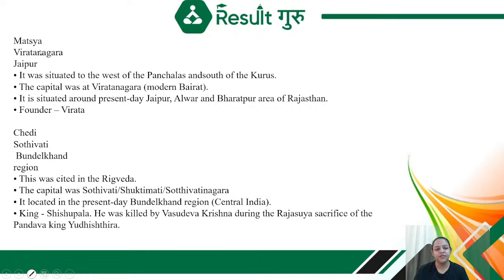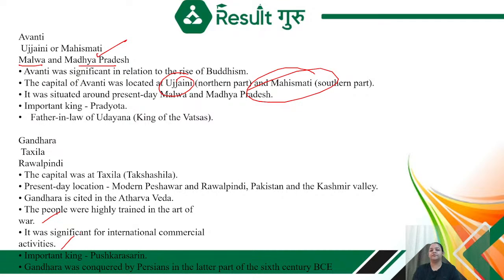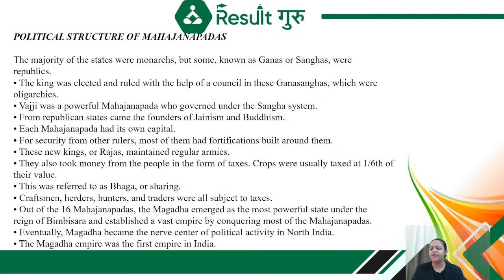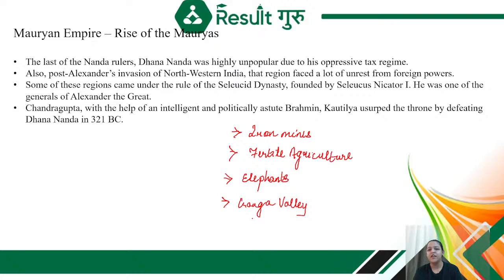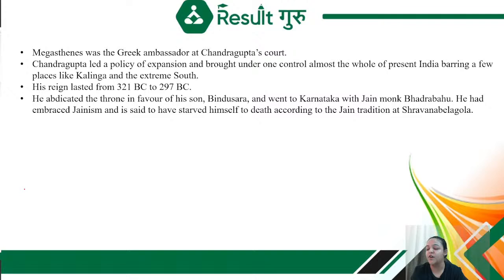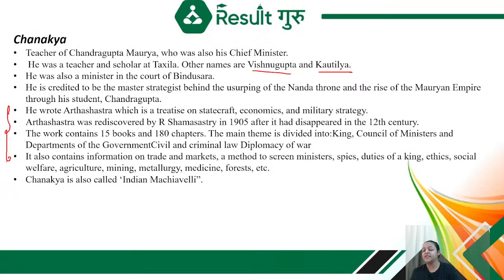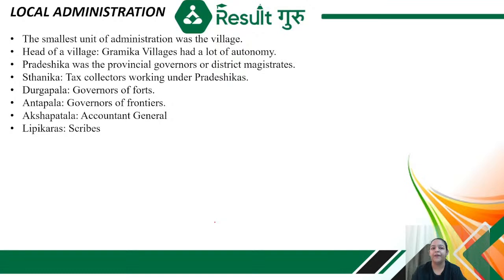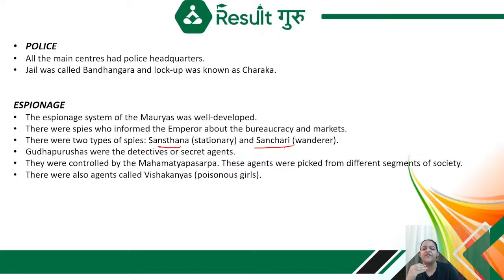INDIAN HISTORY | RISE OF MAHAJANAPADAS |PART -1 | BY NICKY MAAM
TELUGU EXAM  is the competitive exams preparation YouTube channel. We provide online classes to educate the aspirants of competitive exams, which ensures the desired result